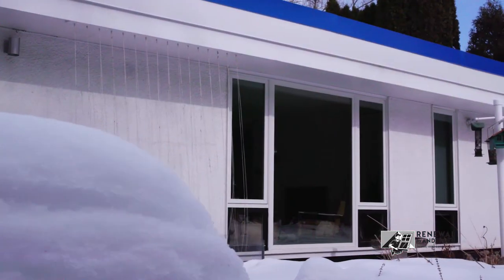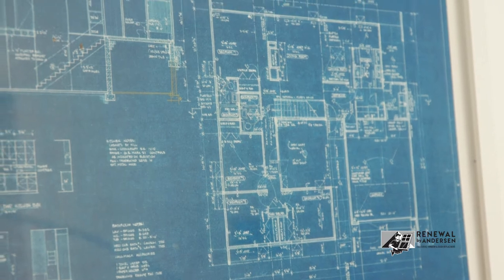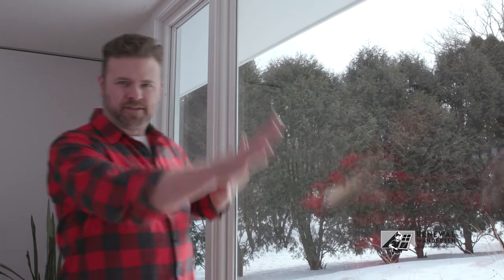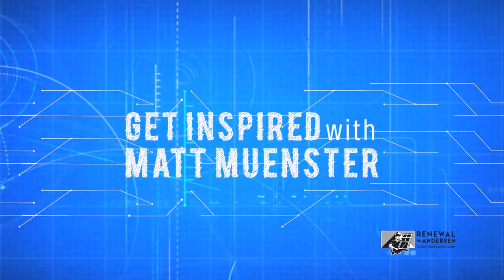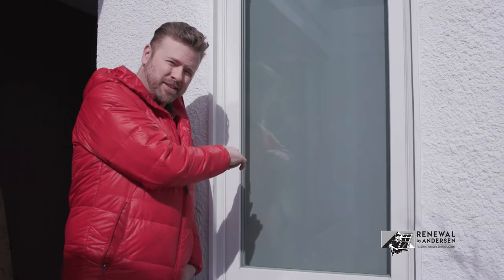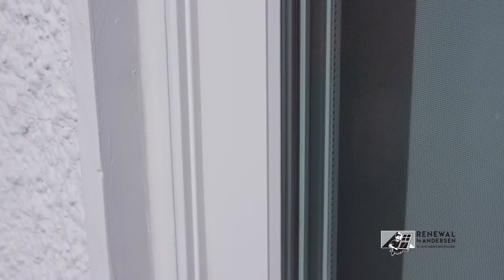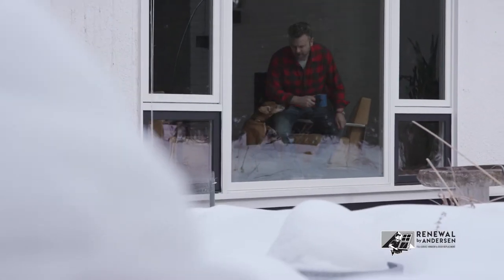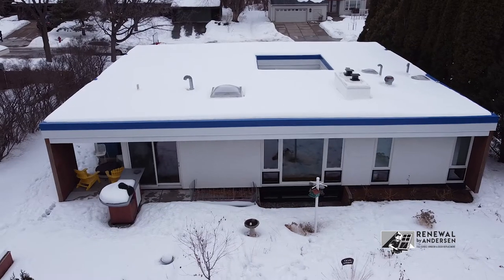Get Inspired with Matt Muenster Episode 9: The Follow Up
Home improvement expert and TV host Matt Muenster is almost done with the remodel of his mid-century modern home in Minnesota.

The new windows are in and he's here to tell us what he thinks!